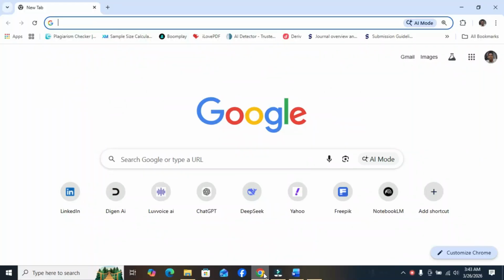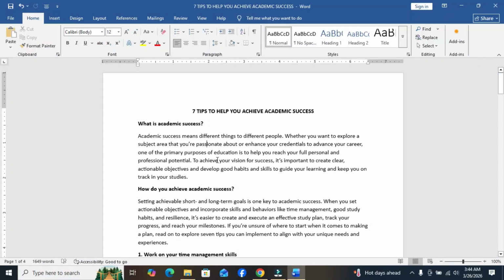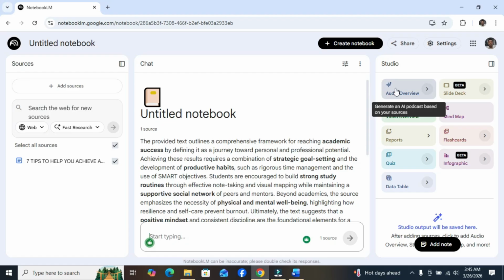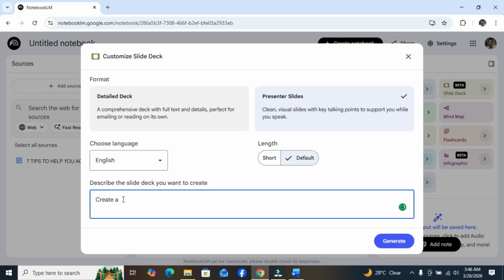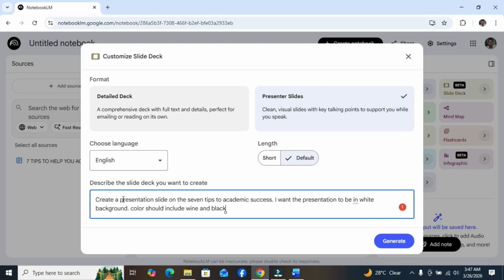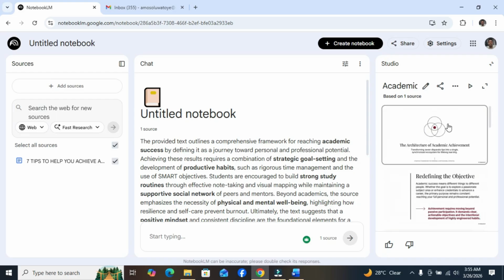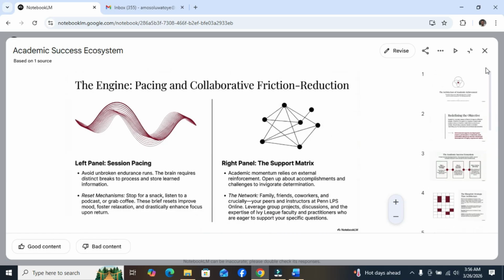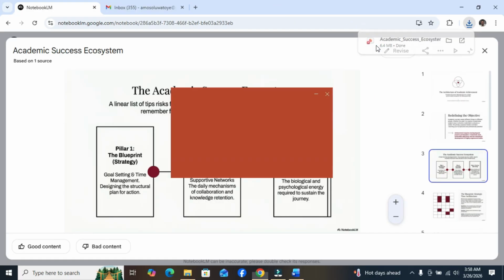NotebookLM PowerPoint - Create Your Presentation with AI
Stop spending hours formatting slides and struggling with writer’s block. In this tutorial, I’ll show you exactly how to use NotebookLM, Google’s powerful AI research assistant, to create a professional, well-structured PowerPoint presentation in a fraction of the time.

Whether you are starting from a pile of research, meeting notes, or a blank slate, NotebookLM acts as your personal analyst. Watch step-by-step as I transform source materials into a polished slide deck ready for an audience.